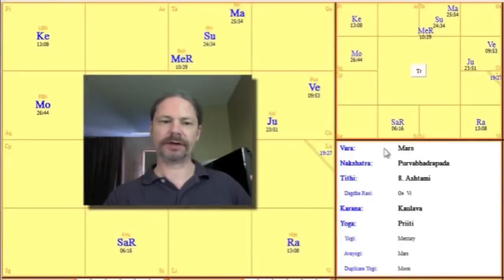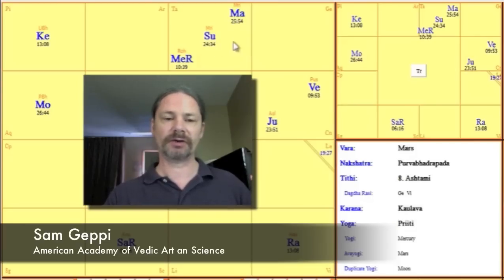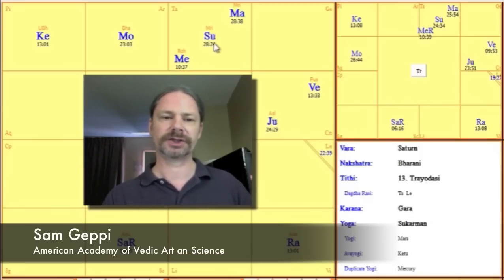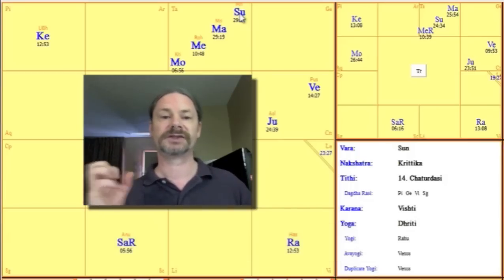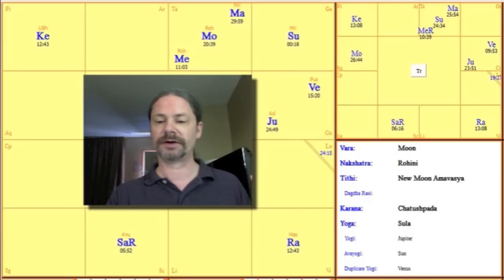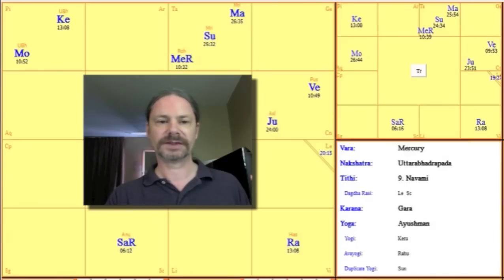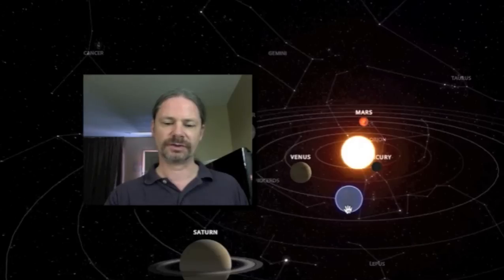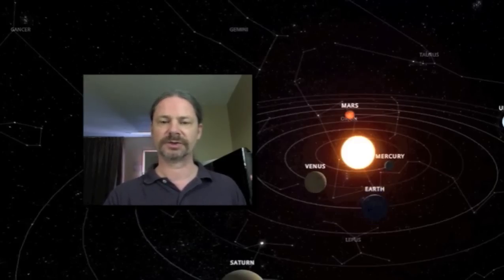Mars Combust Mercury Direct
Mars will be extremely Combust for the next week - as the Sun changes signs. Also, Mercury will cease being retrograde on June 11 - 12  - and will begin moving noticeably forward June 15 - 16